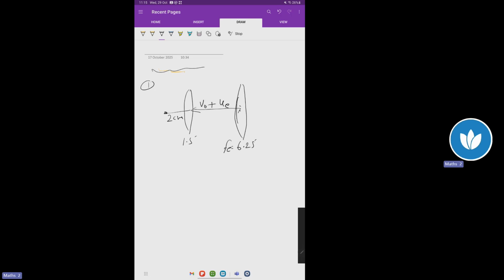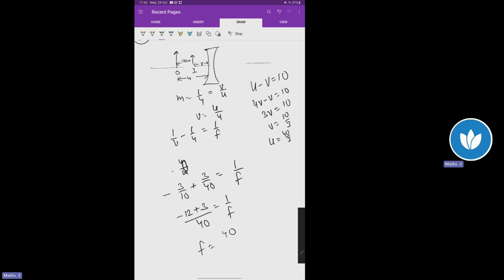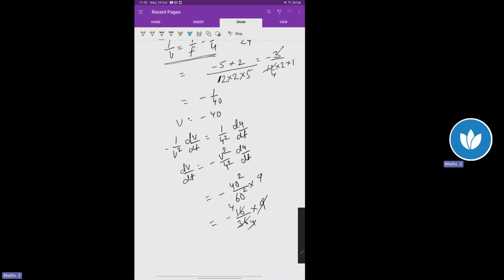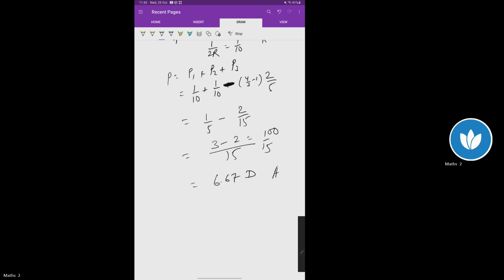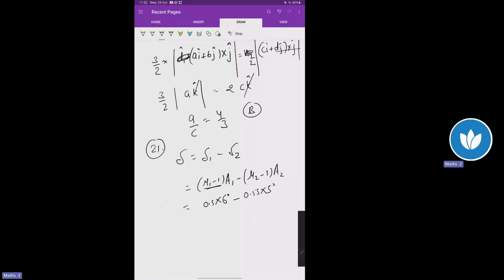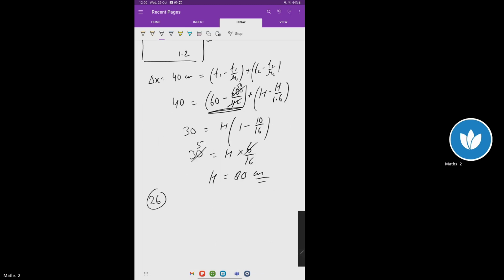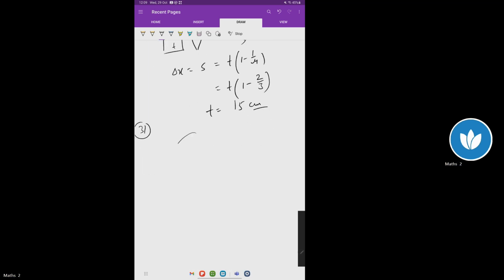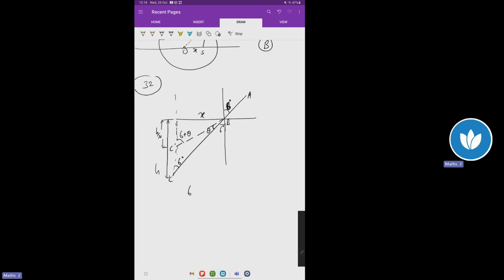PCM Physics Ray Optics Prt 1 TEST 7